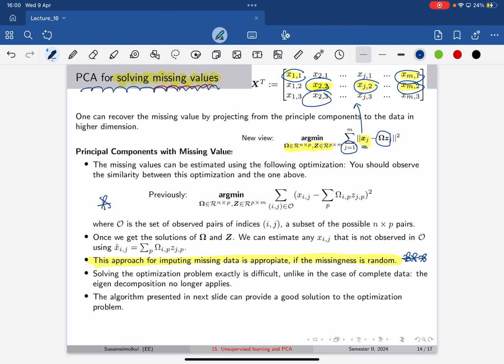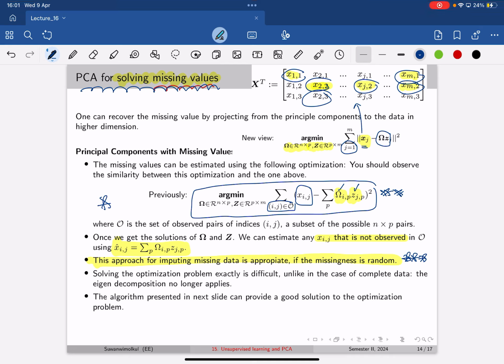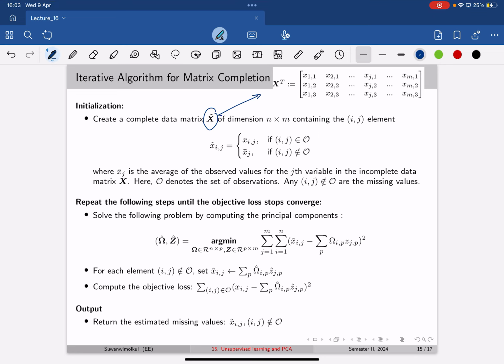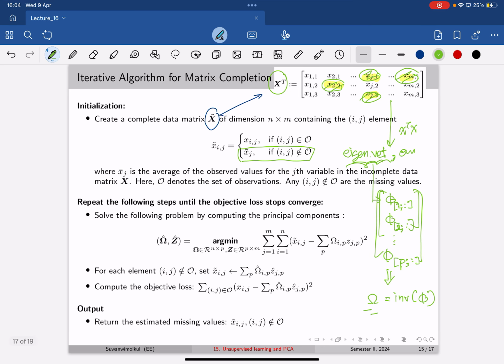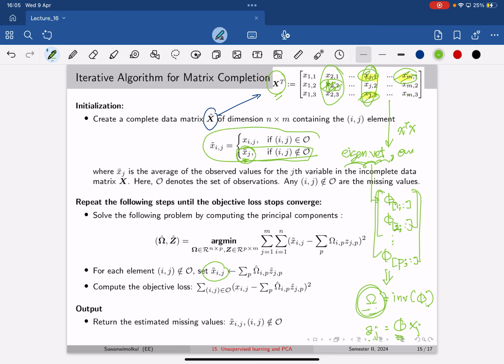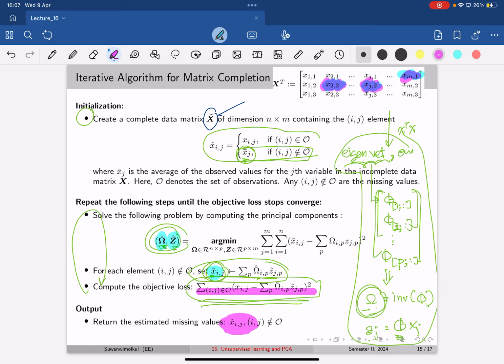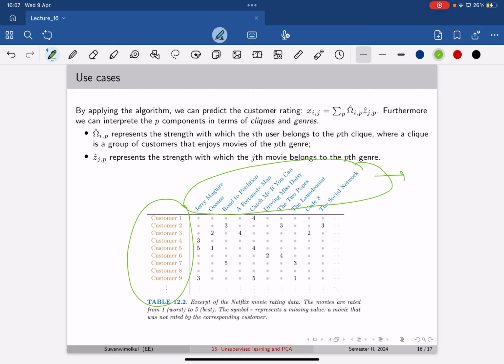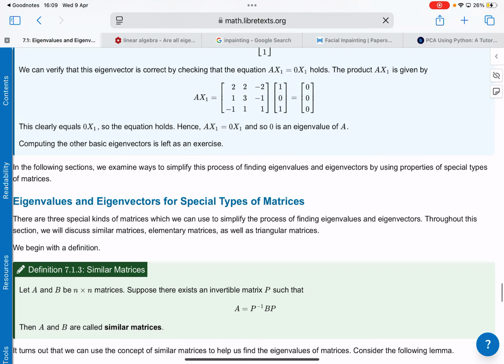Statistical Learning-2102575-Lecture-12-PCA - Part 3 - Matrix completion - the algorithm